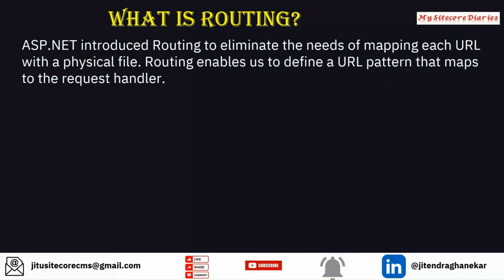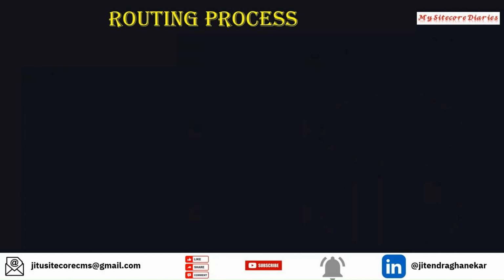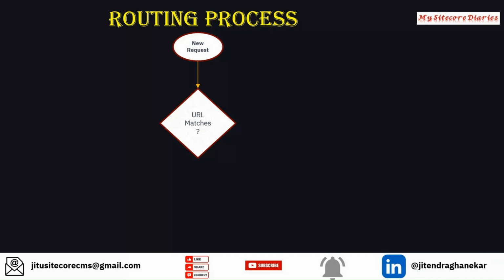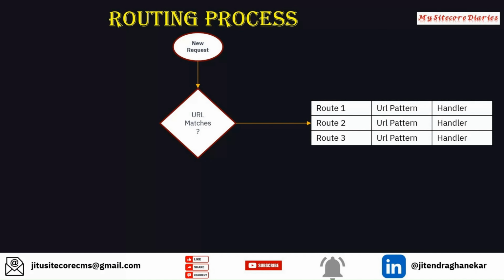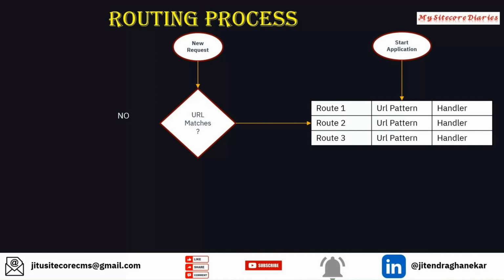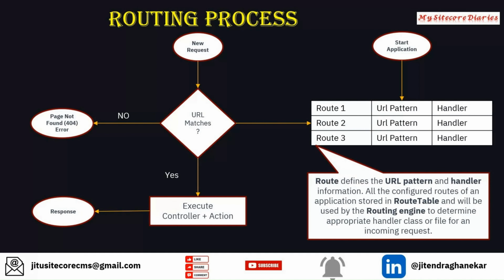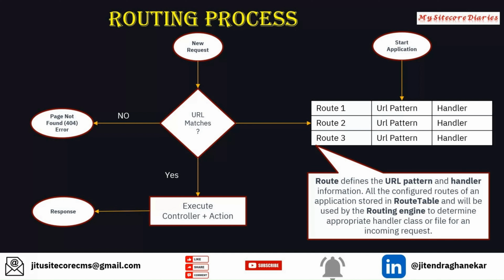08 C# .NET Interview Question | MVC .NET Interview | What is routing, and how does it work in MVC?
In this video you will get answer of below MVC Interview questions
What is routing, and how does it work in MVC?
What is routing in MVC with example?
What is routing in MVC interview questions?
Why routing is required in MVC?

In this video series,  you can watch .NET Interview questions and answers you will learn the latest and top questions asked by companies for ASP.NET /.NET interview. This ASP.NET /.NET interview questions & Answers video covers all kinds of questions starting from basic to advanced questions.

This clip is from video "MVC Routing: A Comprehensive Guide to URL Routing in ASP.NET MVC | Dot Net interview questions"